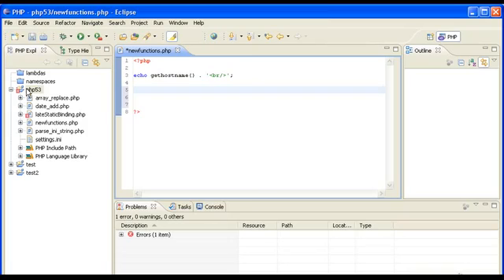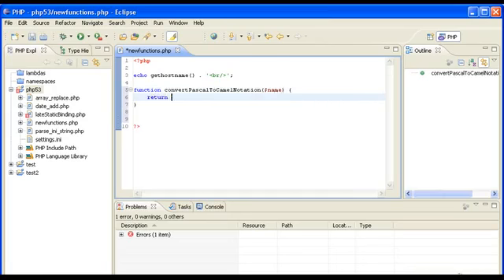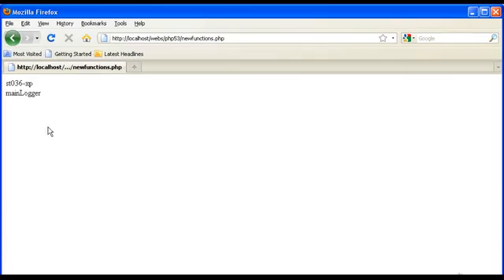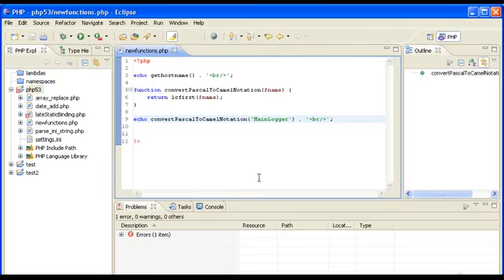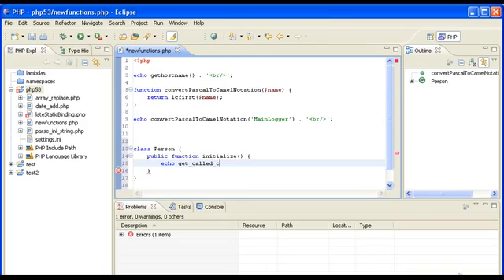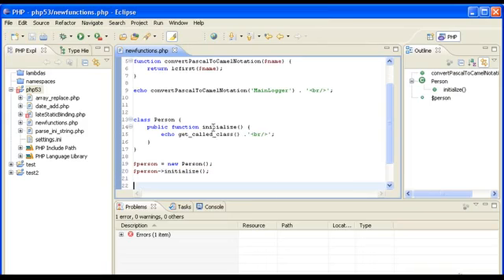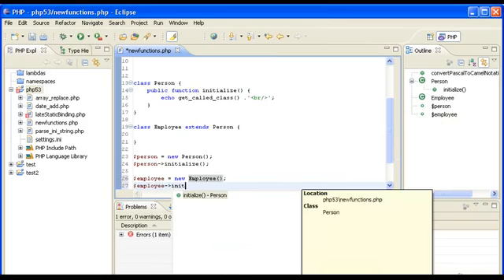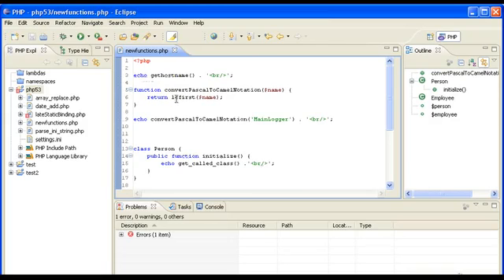Other New Functions 7